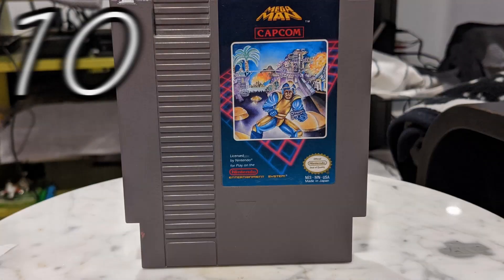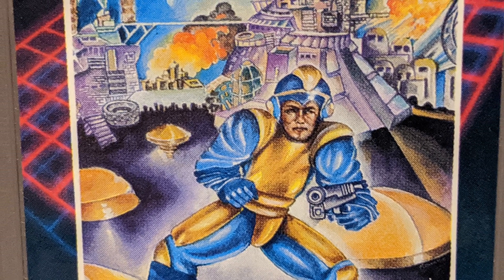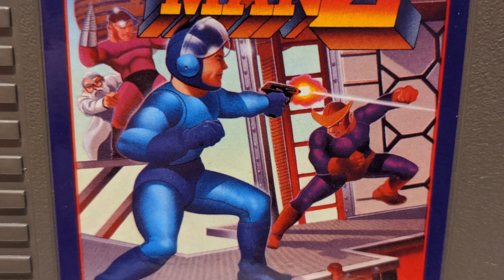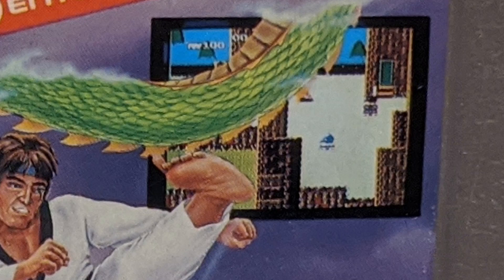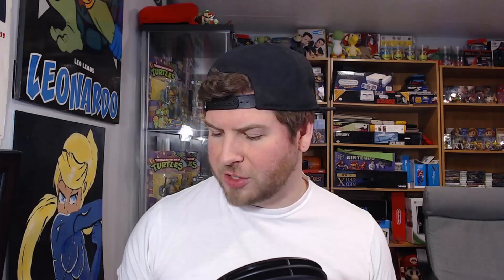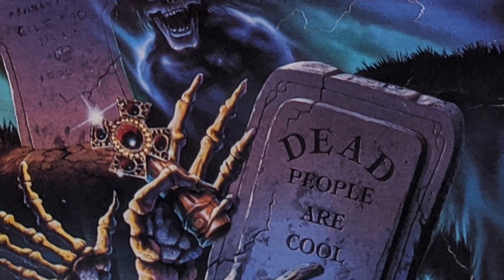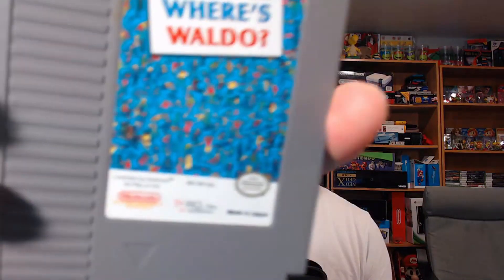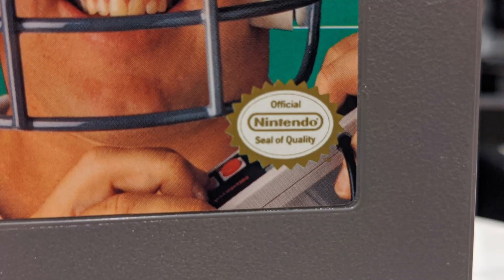10 NES Games With Unique Cart Art - RonMan Gaming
Hey people!  Today we are taking a look at ten NES games with art that I find...unique.  This list is not in any particular order.  Throw a comment at me and please enjoy!